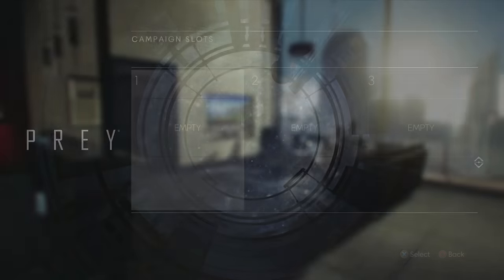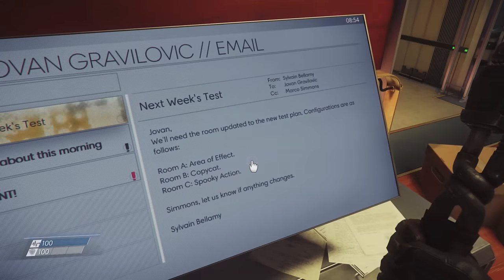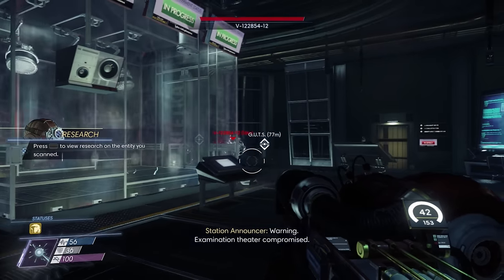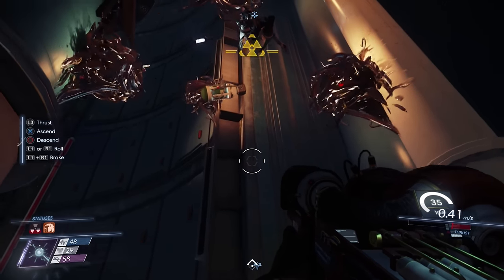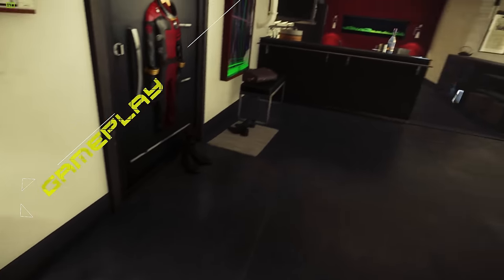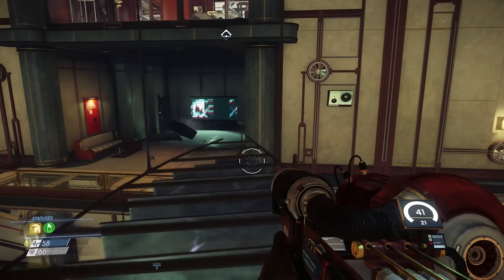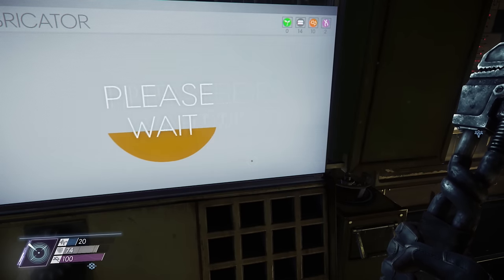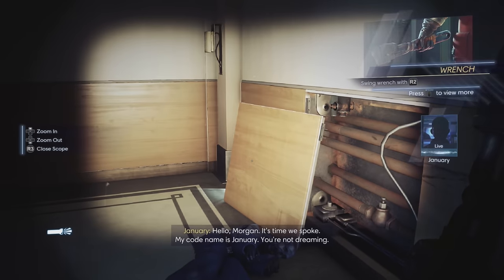Prey Review "Buy, Wait for Sale, Rent, Never Touch?"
Karak reviews Prey for PC, PS4, and Xbox One.

Prey on PS4 didn't like to play well with my capture card. The drops, as already proved by testing, aren't there in the game. Just in some of the wonky footage.

None review source for xbox retail,  for testing gfx on  PS4(review code) and PC(my code with VPN)

I am not one of those bigger gaming website no 2 minute reviews here only details.